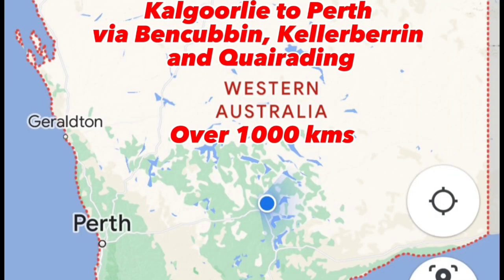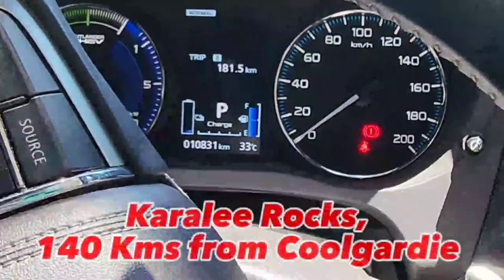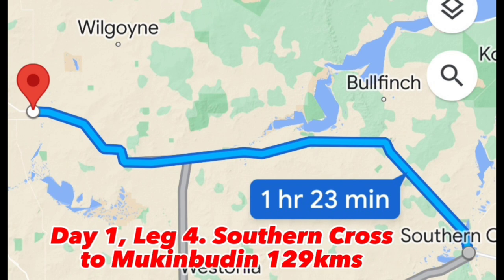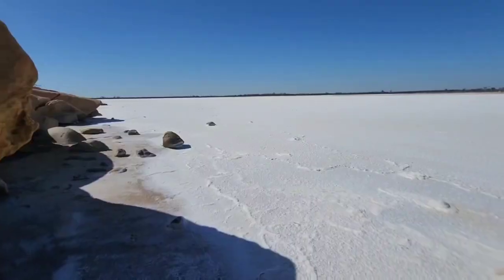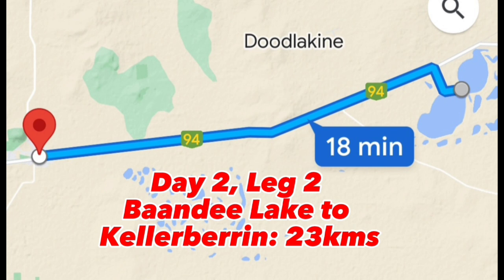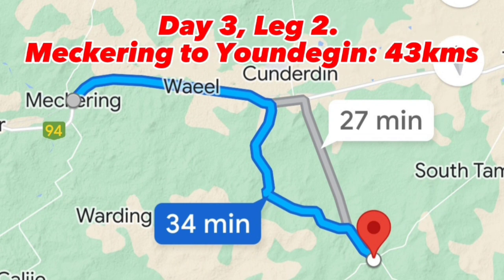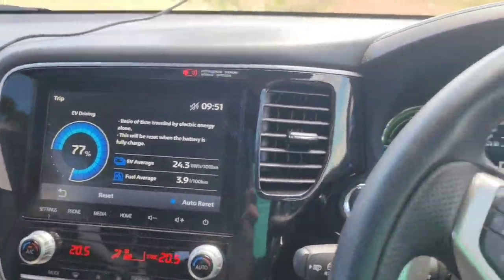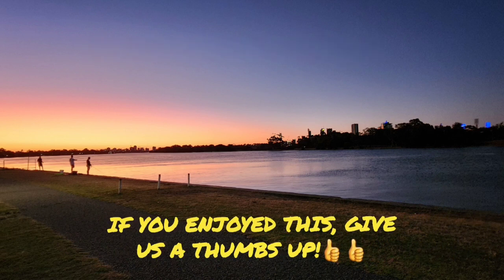Episode 11: Epic 1300km Trip Mitsubishi Outlander PHEV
Well here is my epic 4 day trip I did to Perth last weekend in the Outlander. I had my lovely dog Zoey with me for the trip also. I stopped at a few places in the Wheatbelt and this was my first long distance trip in the Mitsubishi plug-in Hybrid Outlander without towing a trailer! The fuel economy exceeded my expectations and was a great travelling car.
I saw so many new places on this trip, the highlight probably being Lake Campion. I look forward to visiting some of these places again with my wife.

Feel free to jump to whatever chapter interests you!

G
December 2022

Chapters:

00:00 Intro
00:07 Overview of Trip
00:40 Day 1, Leg 1 Kalgoorlie to Coolgardie
01:03 Coolgardie Pit Lookout
01:35 Day 1, Leg 2 Coolgardie to Karalee Rocks
02:06 Karalee Rocks Aqueduct and Dam
02:26 Day 1, Leg 3 Karalee Rocks to Southern Cross
03:10 Southern Cross Lookout
03:27 Day 1, Leg 4 Southern Cross to Mukinbudin
03:34 Natural Bridge
04:25 Rest stop in Mukinbudin
04:31 Day 1, Leg 5 Mukinbudin to Lake Campion
04:57 Lake Campion
05:26 Day 1, Last Leg Lake Campion to Gabbin
06:10 Day 2, Leg 1 Gabbin to Lake Baandee
06:17 Lake Baandee
06:41 Day 2, Leg 2 Baandee Lake to Kellerberrin
07:10 Day 2, Leg 3 Kellerberrin to Meckering
07:22 Meckering Earthquake Ruins
07:31 Day 2, Leg 4 Back to Kellerberrin
07:37 Overview of Day 2
08:03 Day 3, Leg 1 Kellerberrin to Meckering
08:07 Camera Museum
08:25 Day 3, Leg 2 Meckering to Youndegin & Leg 3 to Tammin
09:07 Day 3 Last Leg Tammin to Kellerberrin
09:37 Day 4, Leg 1 Kellerberrin to Toapin Weir
09:55 Toapin Weir
10:21 Day 4, Leg 2 Toapin Weir to Northam
10:29 Northam
10:47 Day 4, Final Leg Northam to Perth
10:57 Perth Fuel Economy final result and Wrap up of trip

Musician: Anchors and Seagulls
4h